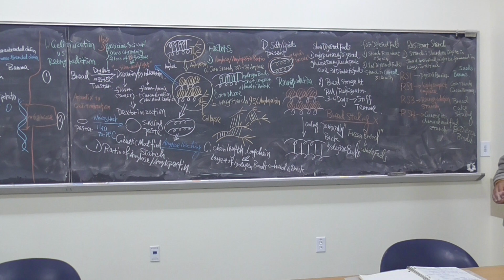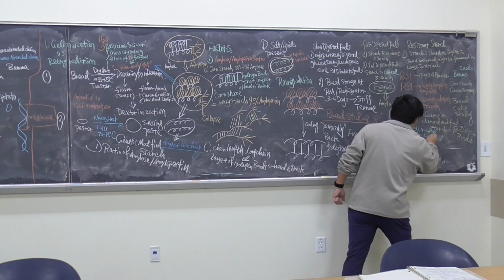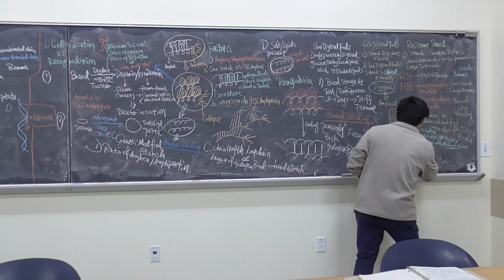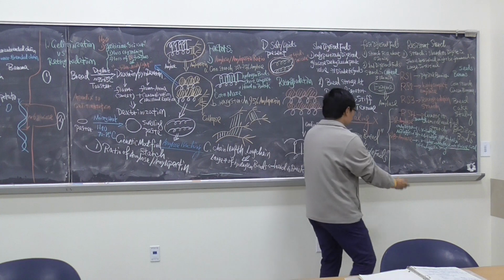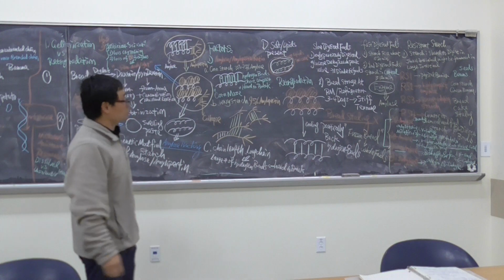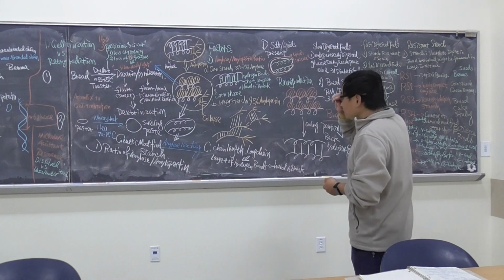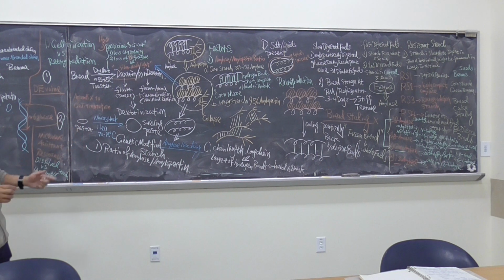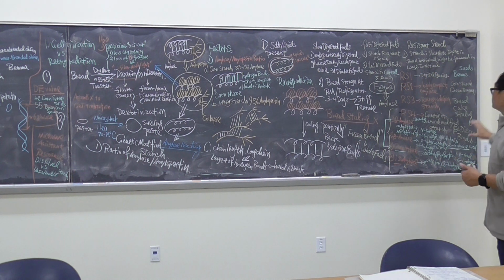FDST 450 Food Chemistry Lecture 22 Starch-2